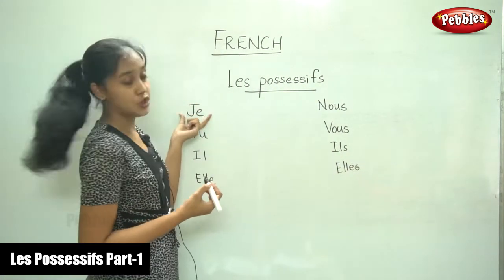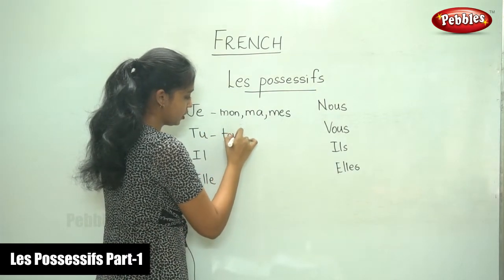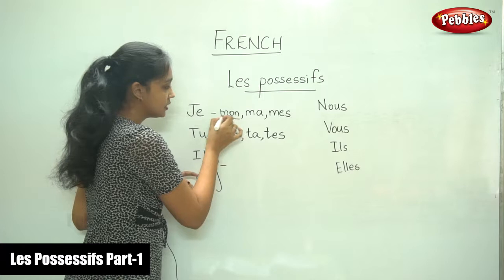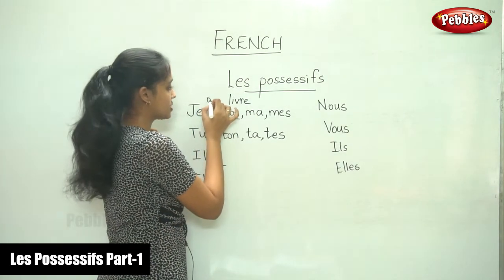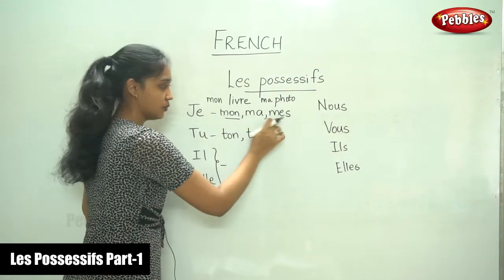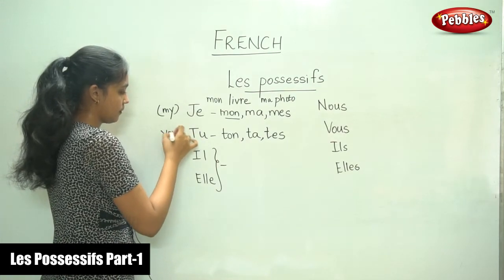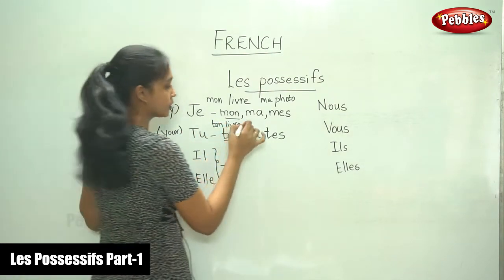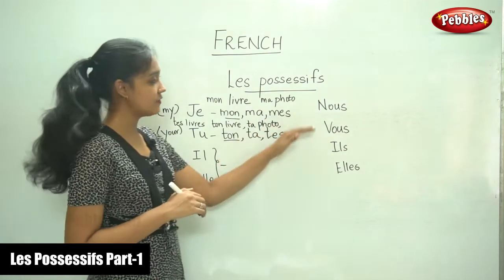Les Possessifs Part - 1 | B.Sc French Class Part - 31 | Learn French Through English | College level